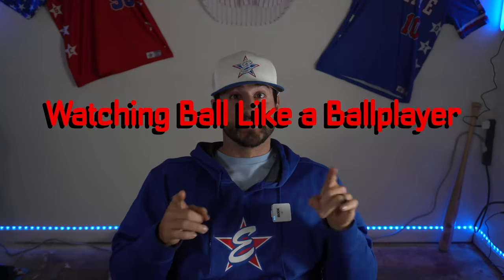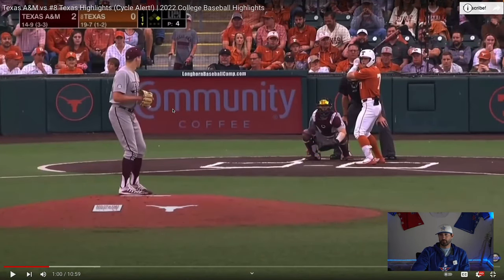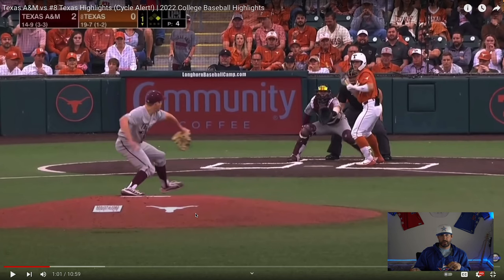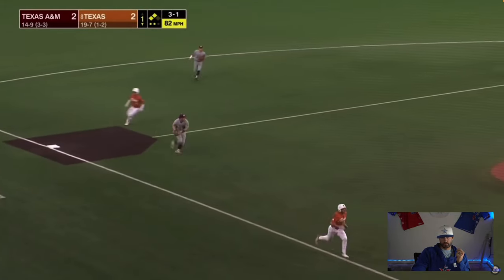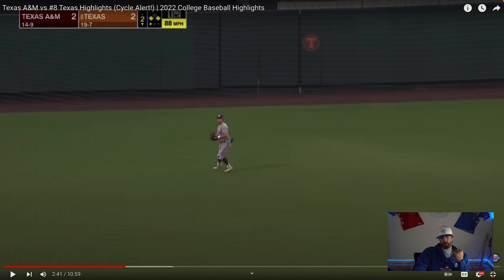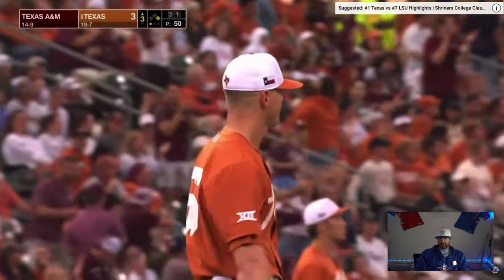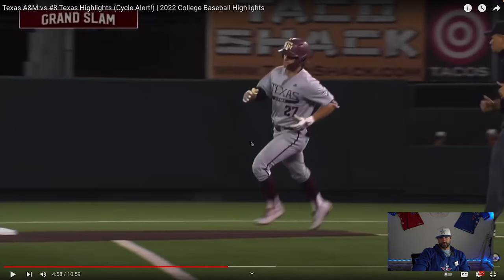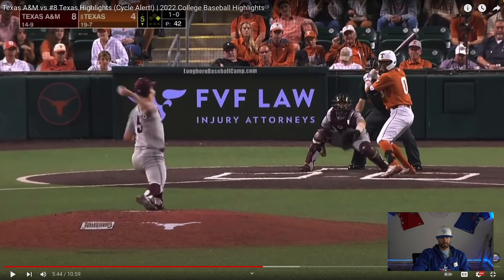Watching Ball Like a Ballplayer Ep. 3 Texas A&M vs Texas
Texas A&M vs. Texas, a gigantic midweek, in state battle between two powerhouse programs.  A lot of great things in these ball games.  Pay attention and take notes.
Are you a ball player that want's to play in college? It imperative that you understand the intricacies of the game that separates the good players from the great players.  "Watching Ball Like a Ballplayer" was made so that you can see what kinds of things you should be looking for when watching games.  Baseball players don't watch ball games like a fan, they watch them like a ballplayer!
If you want more baseball content
Follow on twitter: @CoachHels and @USEliteBase
Follow on Instagram: @CoachHels
Follow on TikTok @CoachHels